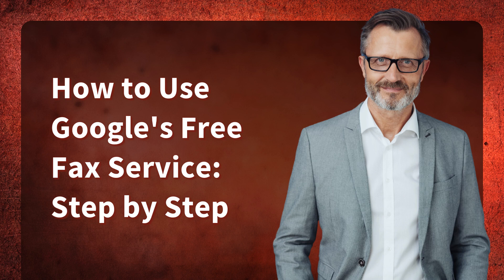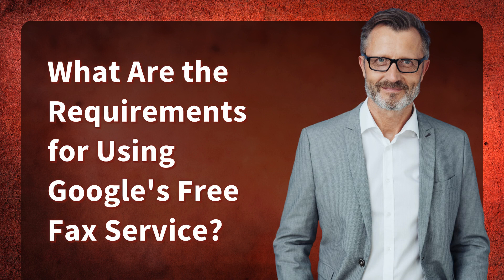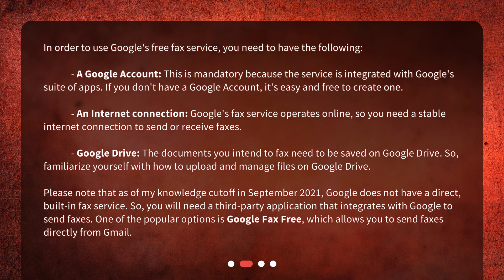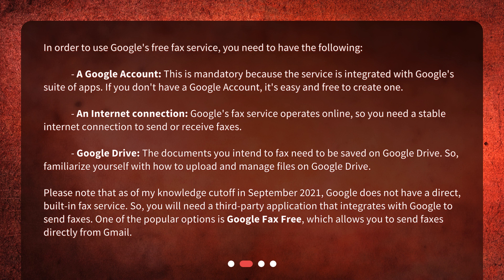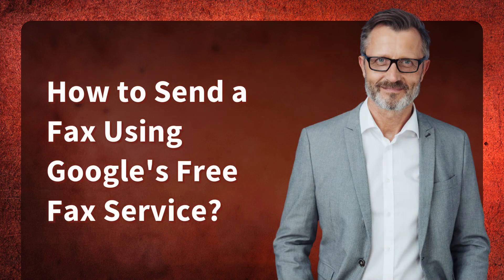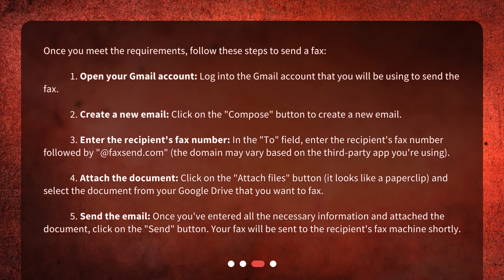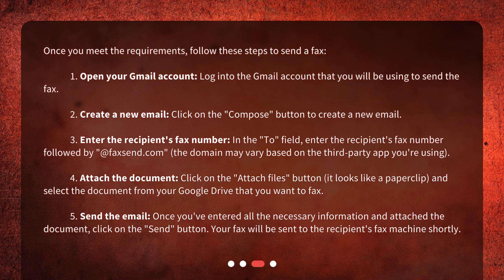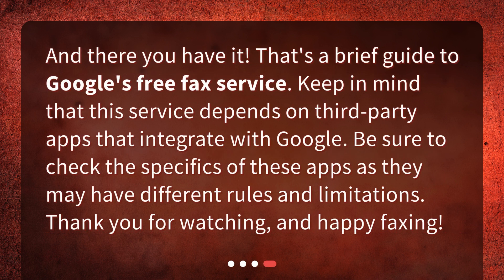How to Use Google's Free Fax Service: Step by Step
What are the requirements to use Google's free fax service? • Discover how to use Google's free fax service in this informative and step-by-step video. Learn about the requirements, including having a Google Account, an internet connection, and utilizing Google Drive. Find out how to send a fax using a third-party application that integrates with Google. Don't miss out on this convenient and efficient way to send documents quickly and securely!

00:00 • How to Use Google's Free Fax Service: Step by Step
00:25 • What Are the Requirements for Using Google's Free Fax Service?
01:24 • How to Send a Fax Using Google's Free Fax Service?